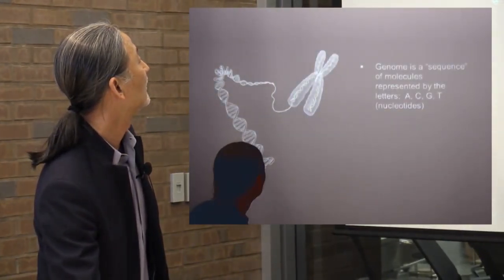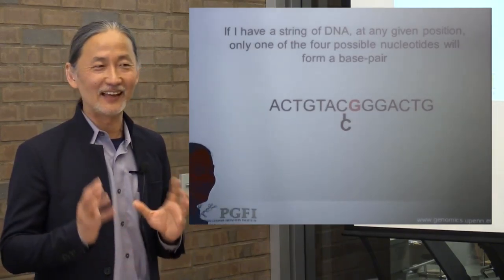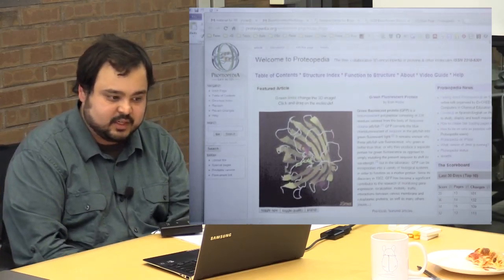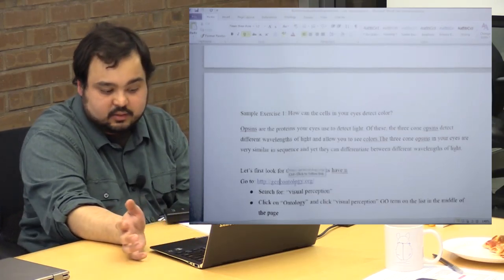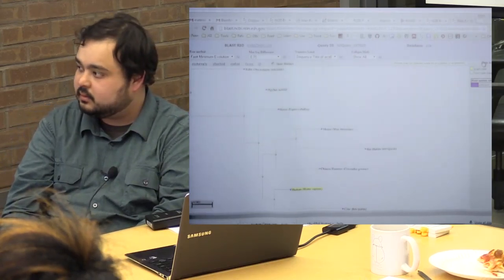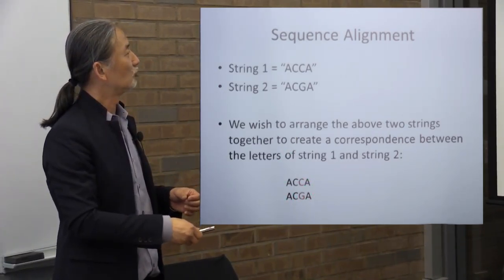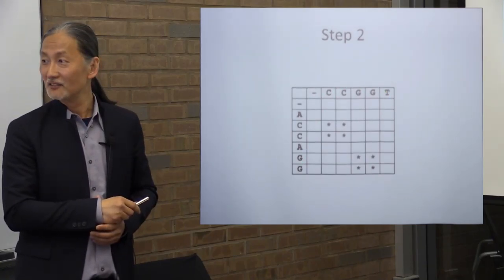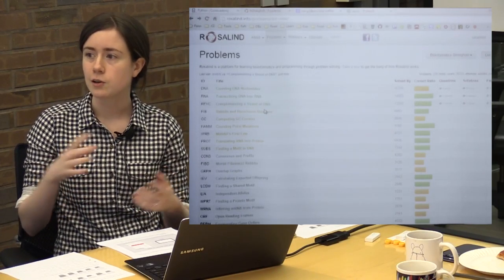Using Genomic Data to Save Lives (April 27, 2015)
Speakers:  Junhyong Kim, PhD, Edmund J. and Louise W. Kahn Term Endowed Professor of Biology at the University of Pennsylvania and PhD students, Sarah Middleton and Jean Rosario

Discover how genomic data can be used to save lives, fight infections and understand genetic diseases. Gain a deeper understanding of bioinformatics, the practice that combines computer science, statistics, mathematics, and engineering to study and process biological data, and how to use it in your classroom. Discover how genomic data can be used to save lives, fight infections and understand genetic diseases. For middle and high school teachers.